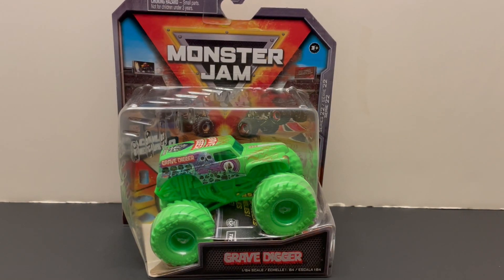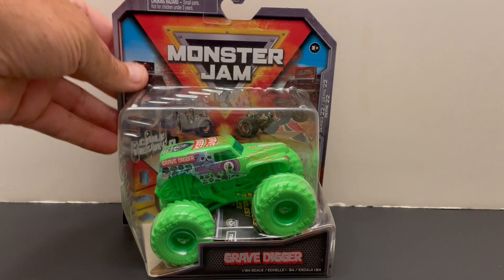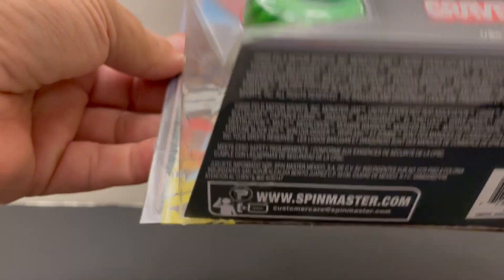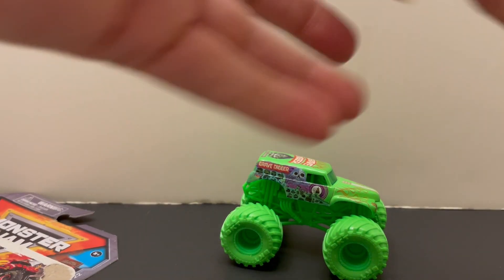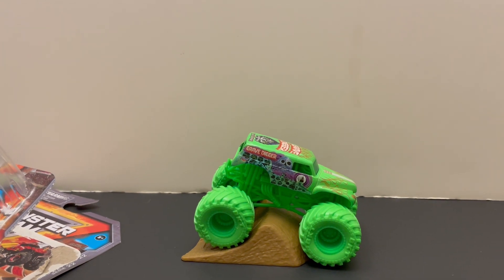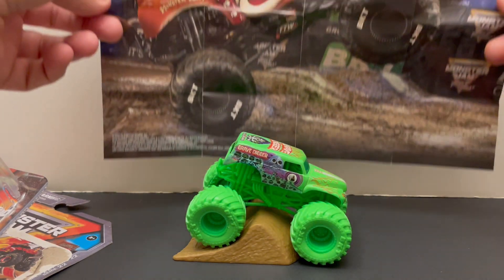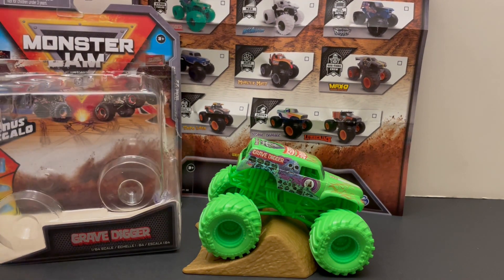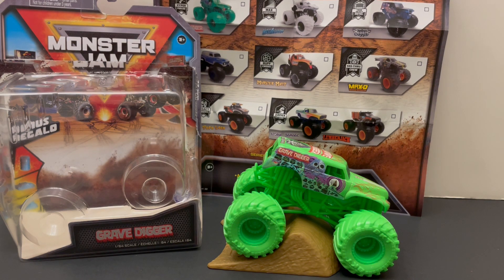Grave Digger Monster Jam truck unboxing toy review series 22 1/64 scale Dennis Anderson Destruction